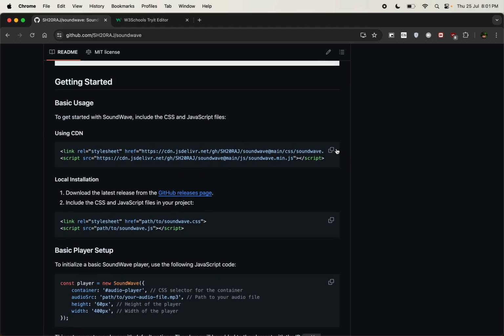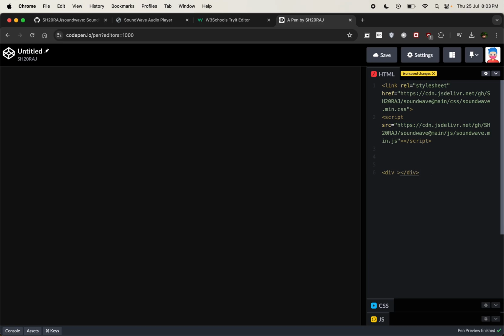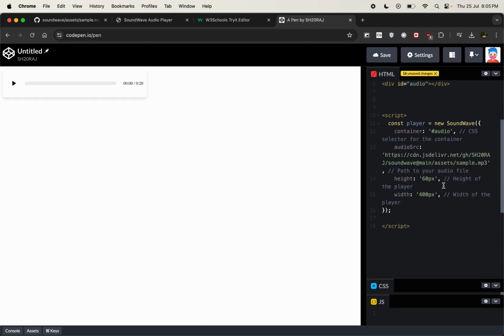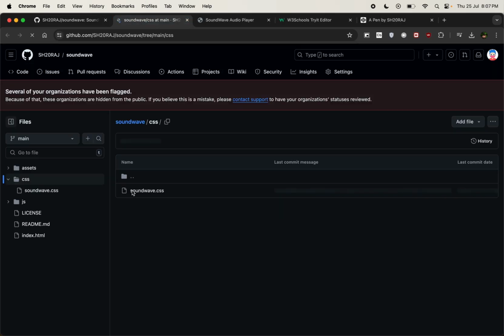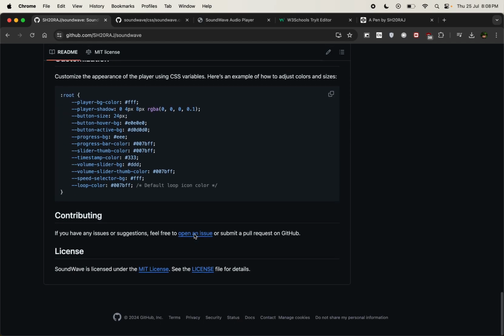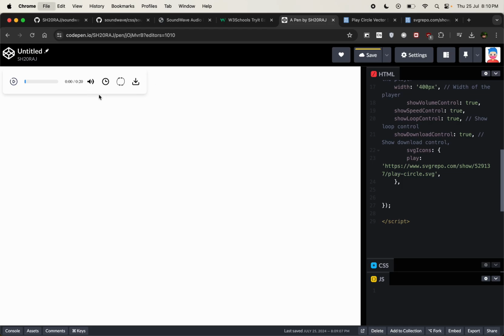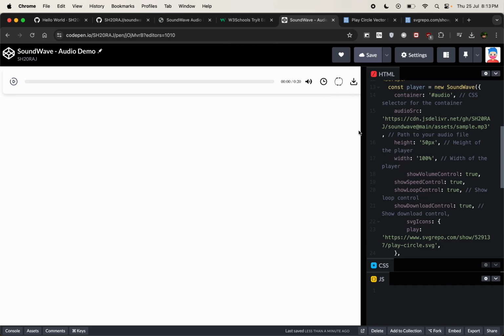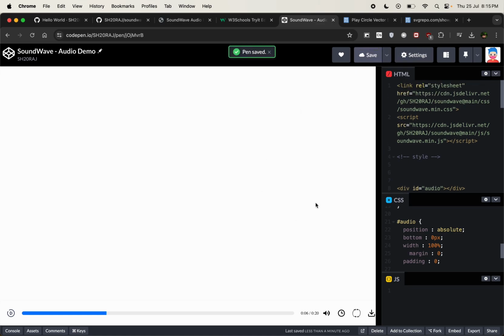Custom HTML5 Audio Player for Website - Sowndwave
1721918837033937